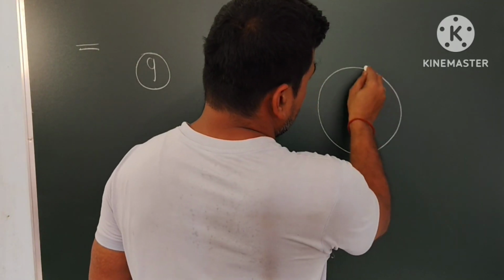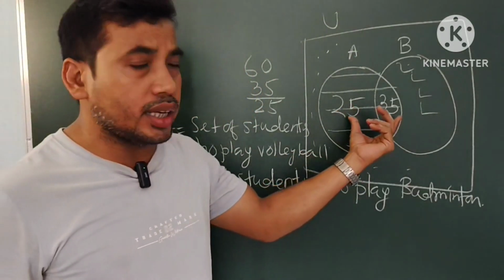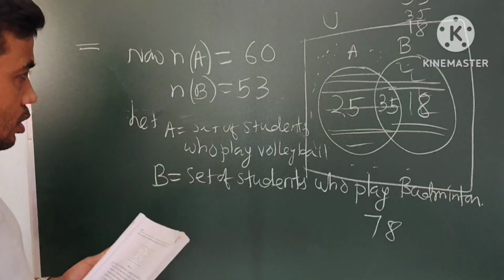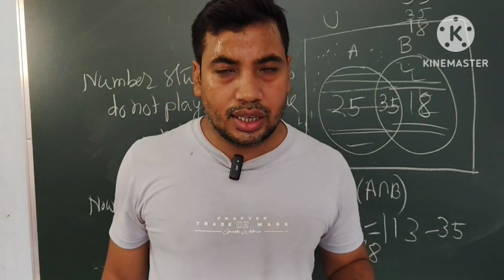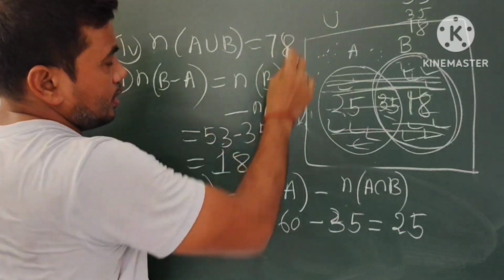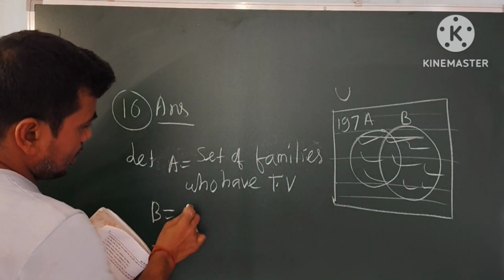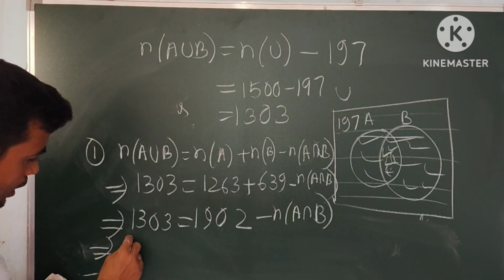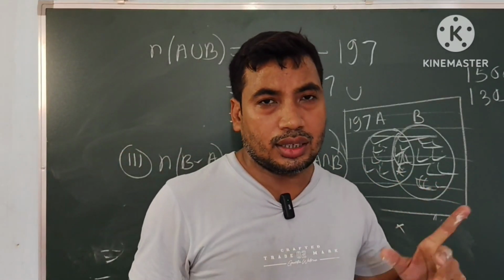Classx advanced math. Exercise 1.1. examples 9,10. Plz subscribe